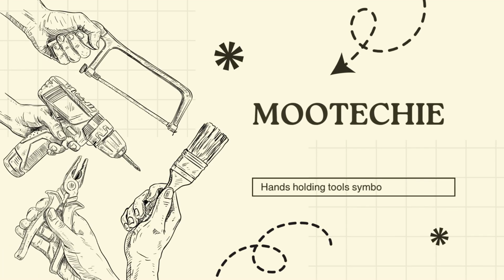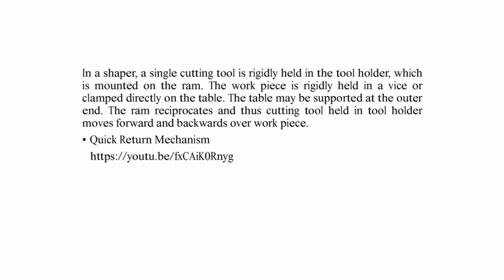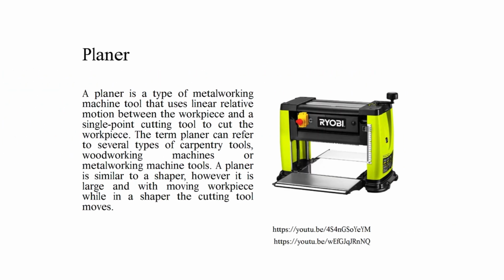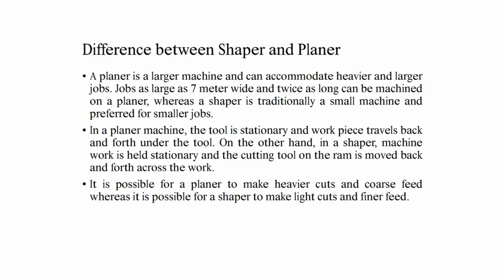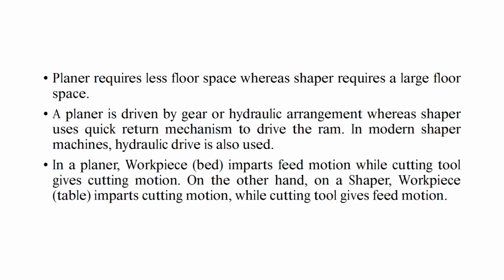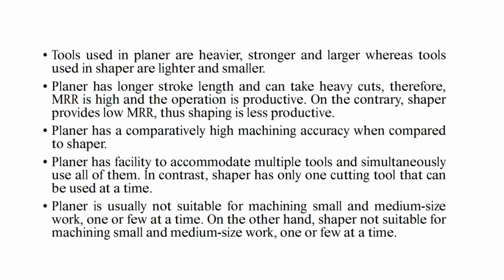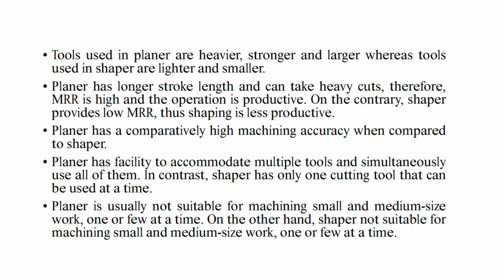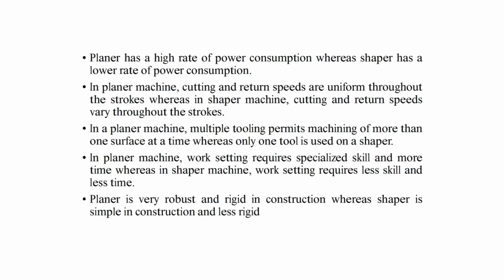Shaper and Planer Machines Explained | Difference Between Shaper and Planer | MooTechie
Welcome to MooTechie, your trusted destination for clear, engaging, and visual explanations of engineering concepts.

In today’s session, we explore two of the most classic and powerful machining tools in manufacturing — the Shaper and the Planer. These machines are fundamental to metal cutting, shaping, and finishing processes, and understanding their differences is key for every mechanical or production engineering student.

You’ll learn:

What is a Shaper machine and how it works

The Quick Return Mechanism explained

What is a Planer machine and how it differs from a Shaper

Comparison between Shaper and Planer

Tool design, motion, feed, and cutting differences

Productivity, accuracy, and applications of both machines

This video includes realistic animations, diagrams, and simplified explanations to make even complex mechanisms easy to understand. Whether you’re preparing for mechanical engineering exams, diploma studies, or workshop practice, this lesson will help you master one of the most essential topics in Manufacturing Processes.

📘 Topics Covered:

Shaper Machine Construction and Working

Quick Return Mechanism

Planer Machine Overview

Shaper vs Planer Comparison

Applications and Key Differences

📚 Perfect for:
Mechanical Engineering Students | Diploma in Mechanical | Workshop Technology Learners | Production Technology Enthusiasts